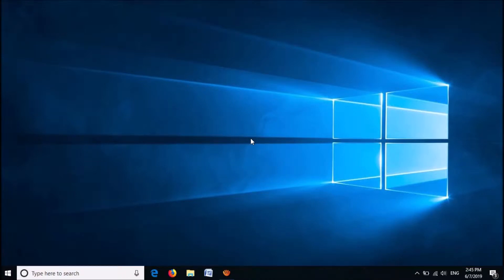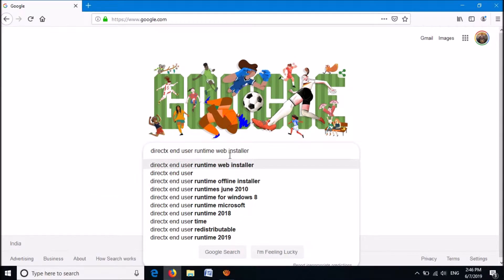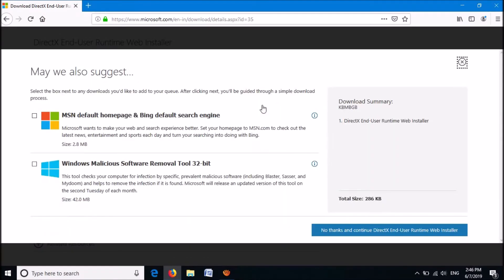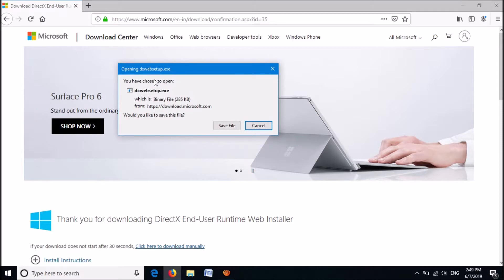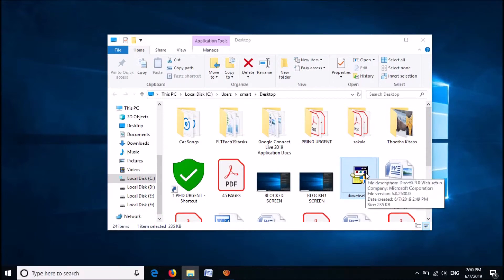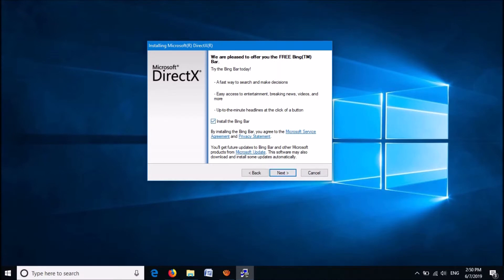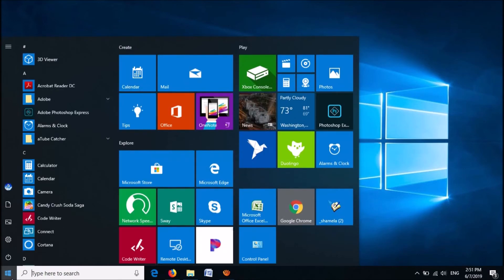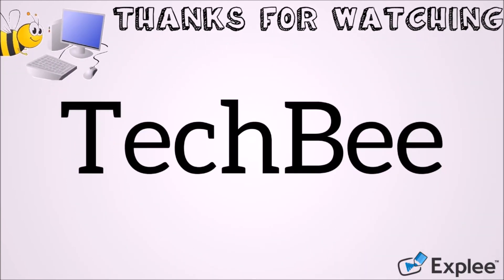How To Fix DLL Files Missing in Windows 7 8 10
To Fix DLL Files Missing in Windows 7, Windows 8 or Windows 10, follow these steps:
Open your web browser and Google fore “DirectX end-user runtime web installer” – Open the first link in the result that will take you to the Microsoft official website – Download the installer file and run it as shown in this video – After completion of the installation, restart your computer.  After restarting your problem should be fixed..!